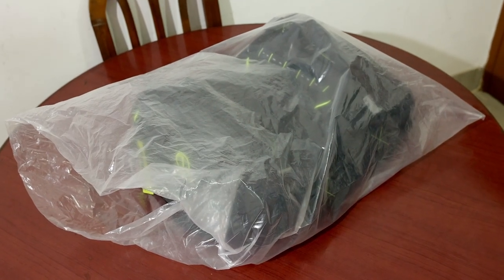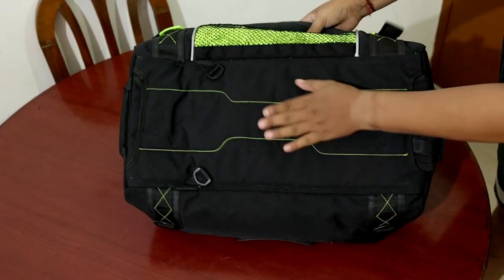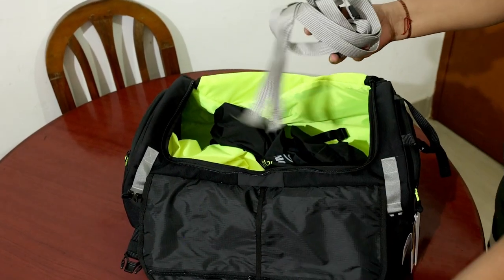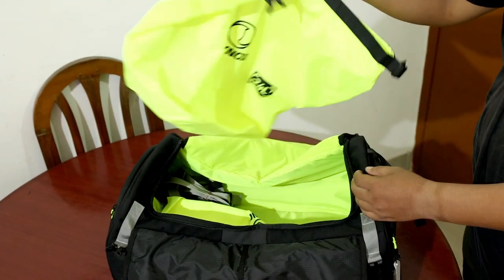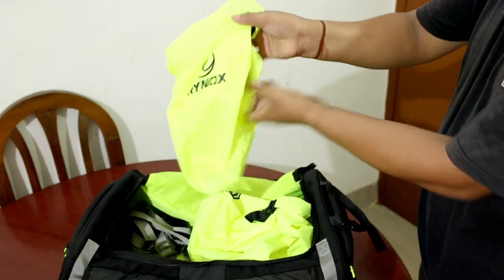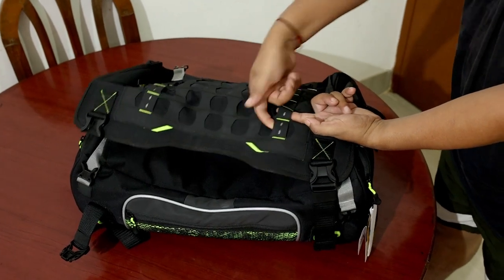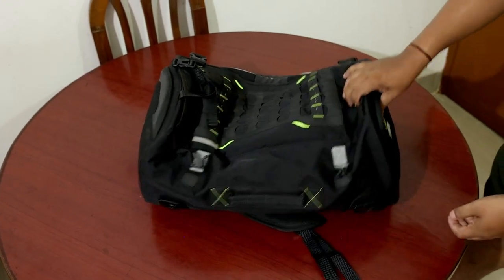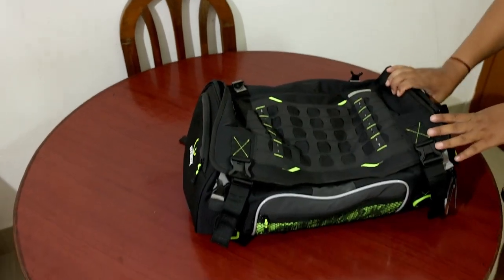NEWLY LAUNCHED RYNOX NAVIGATOR TAIL BAG 50L//Best for Touring Tail Bag & Hiking Backpack